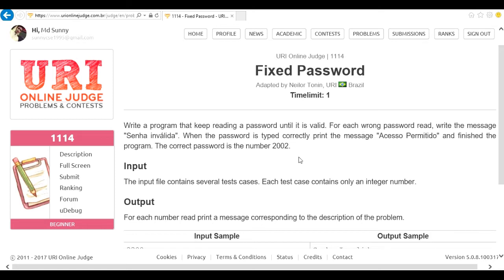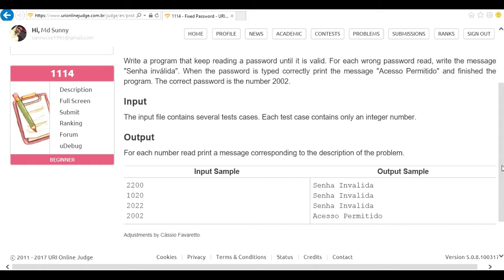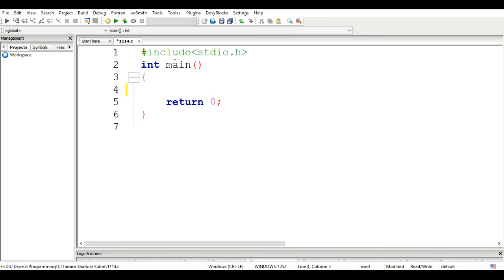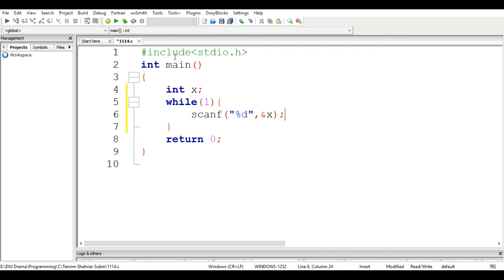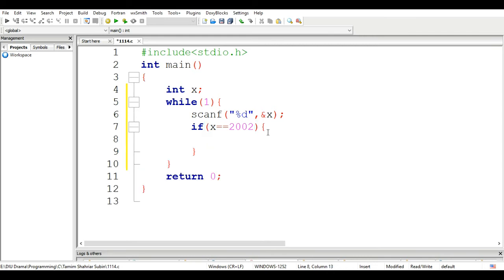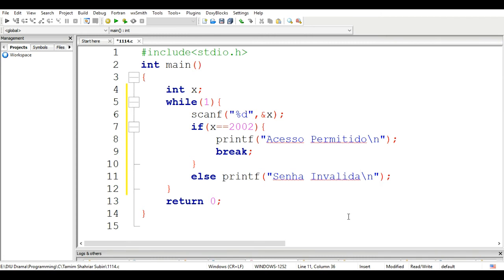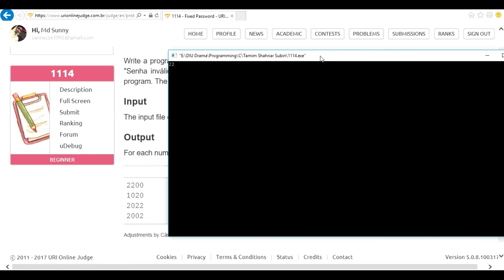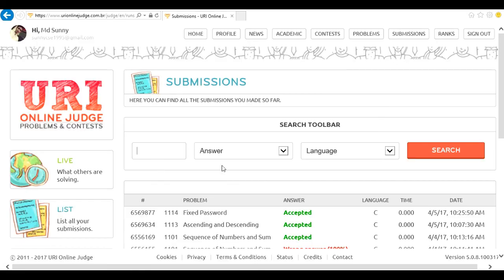beecrowd Problem 1114 - " Fixed Password" solution( Bangla ) | C language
This video contains the solution to beecrowd problem 1114 - " Fixed Password" in C language in Bangla.